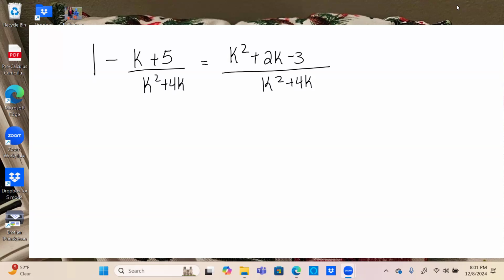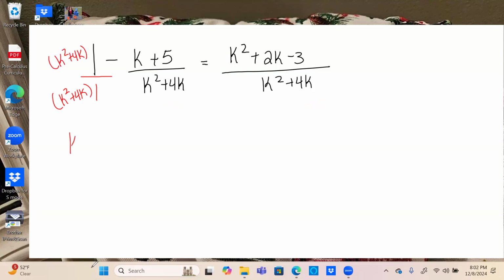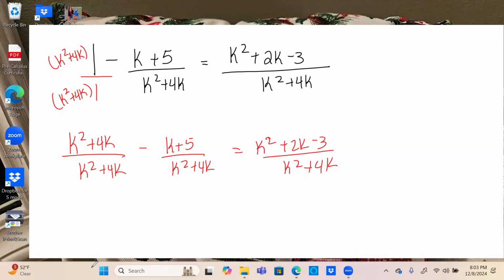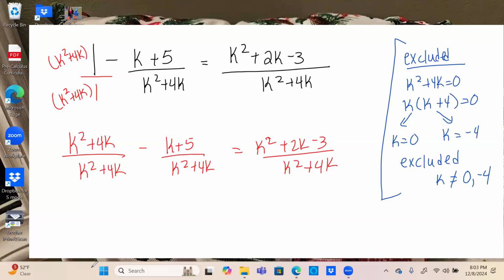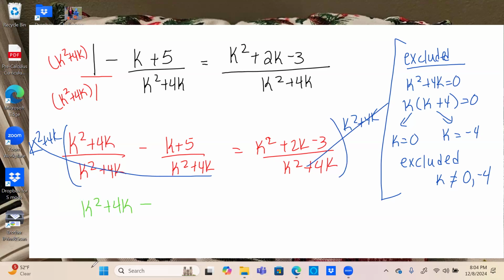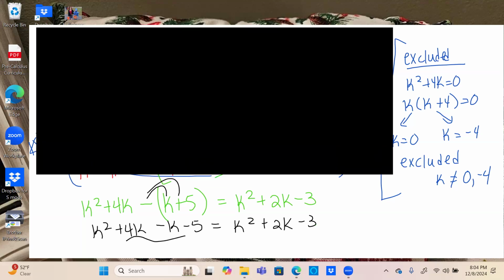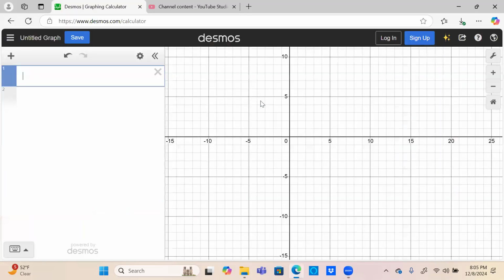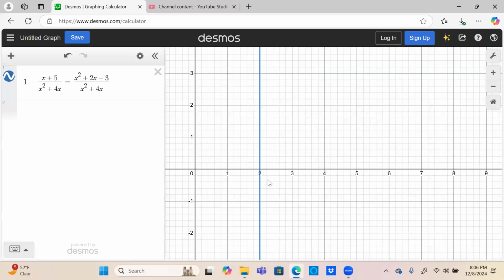Quick Take: Solving a Rational Equation